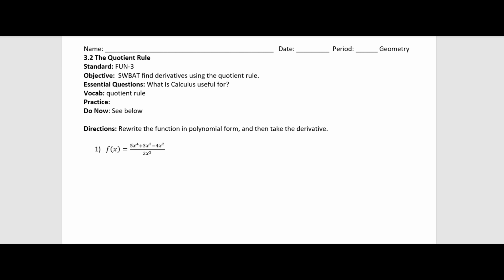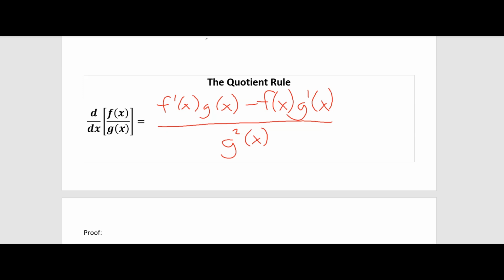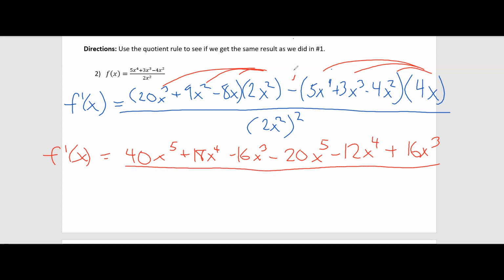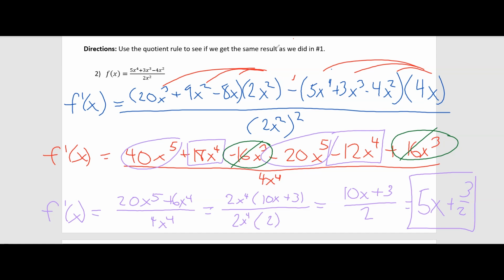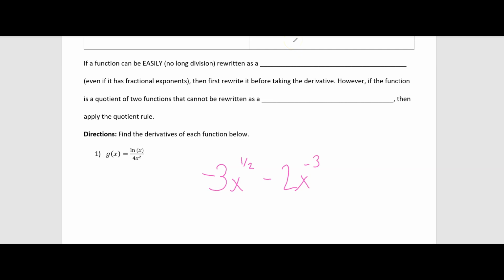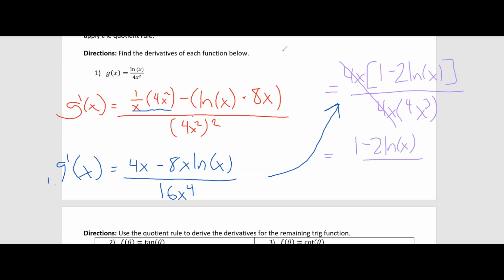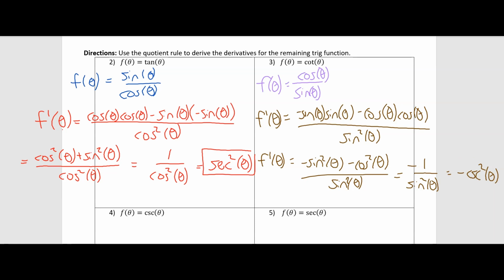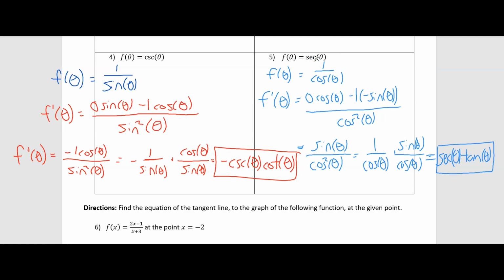Quotient Rule Part 1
Discussion of the quotient rule. Corresponding notes for video can be found on the website below for free.

Search for "​​​3.2_the_quotient_rule.pdf"